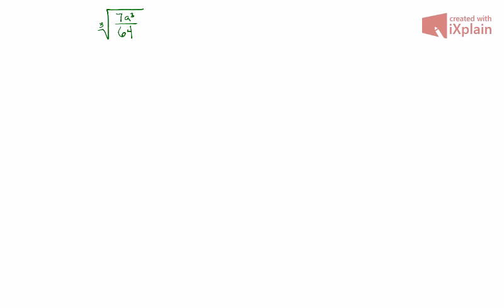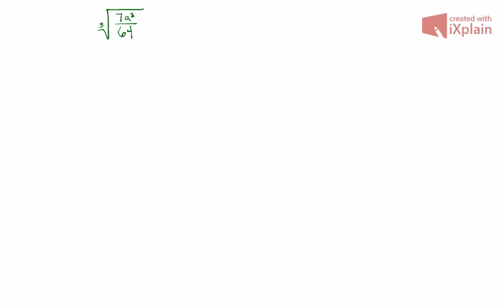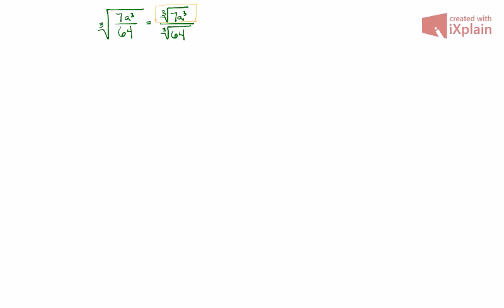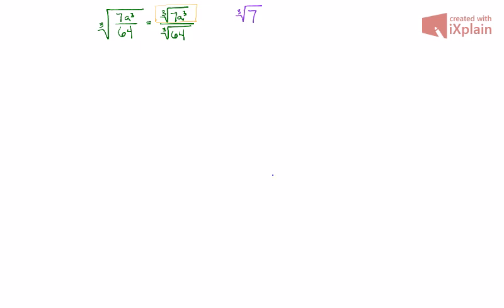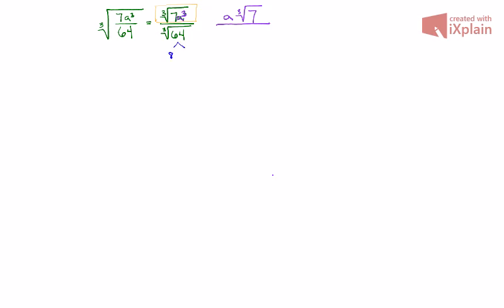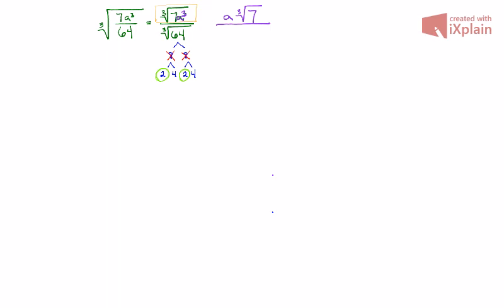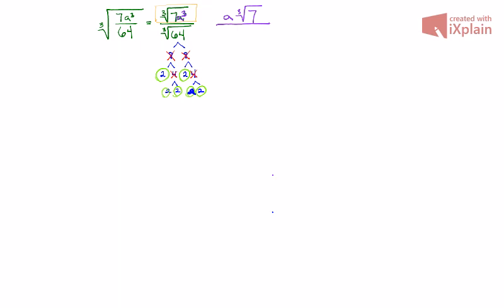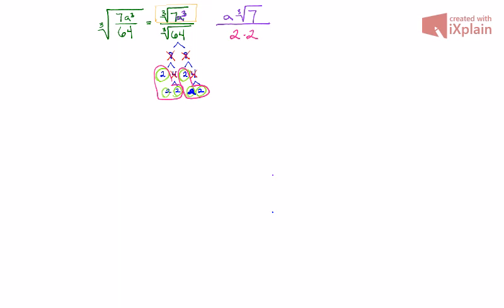MAT085 Section 9 4 #51